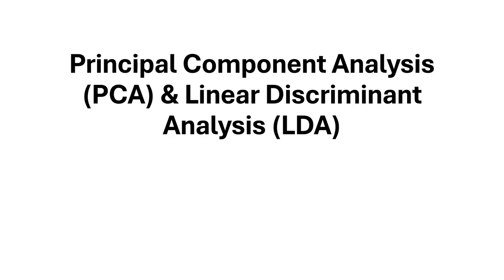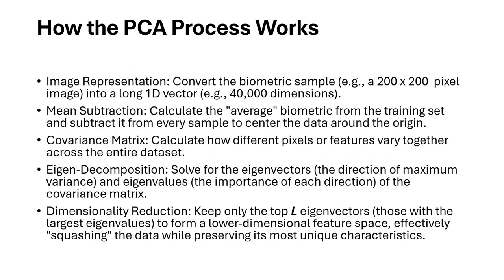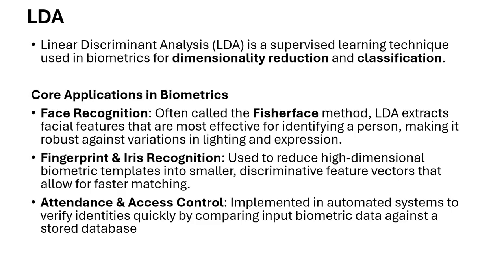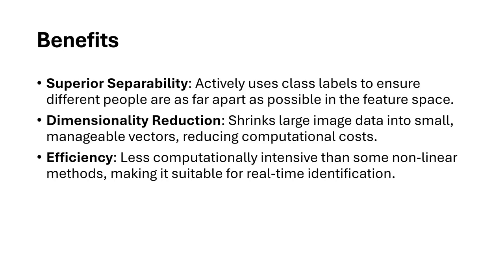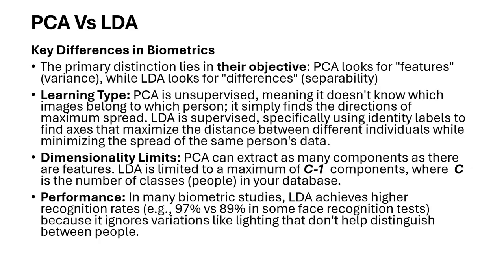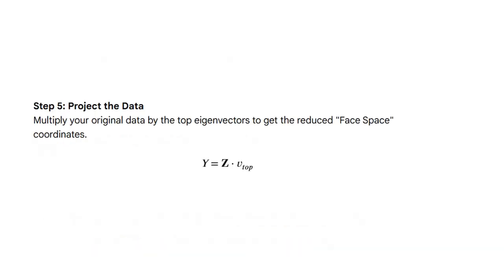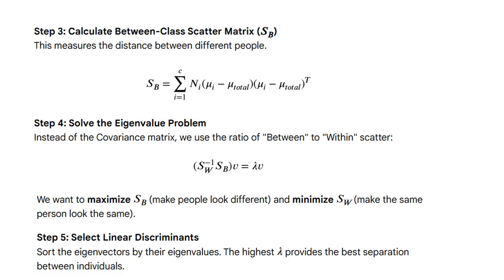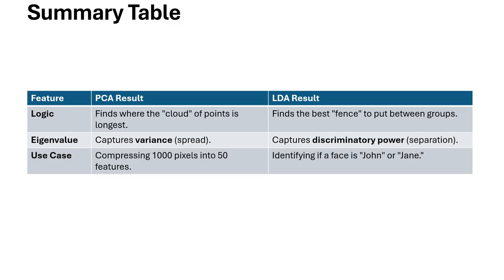PCA and LDA